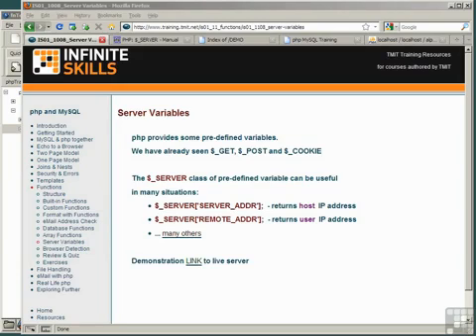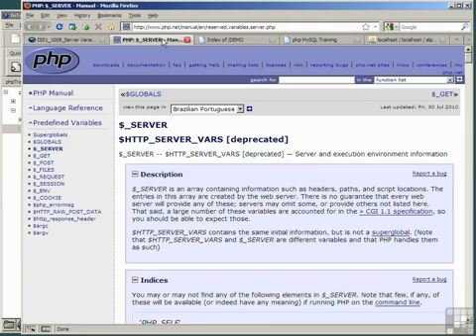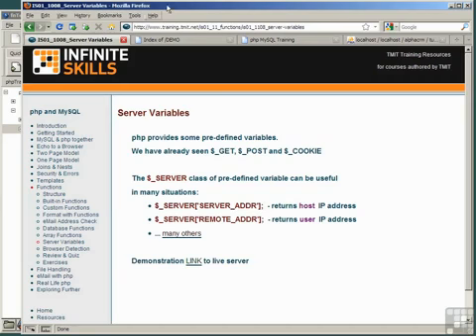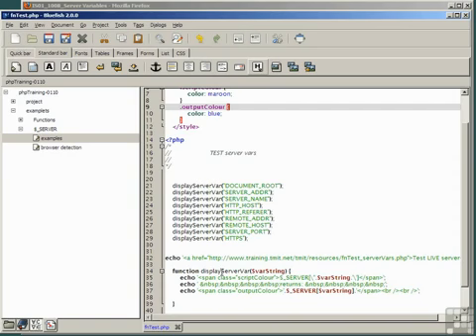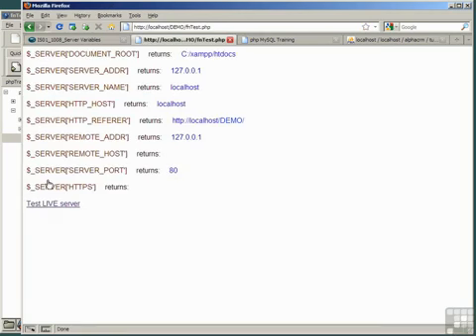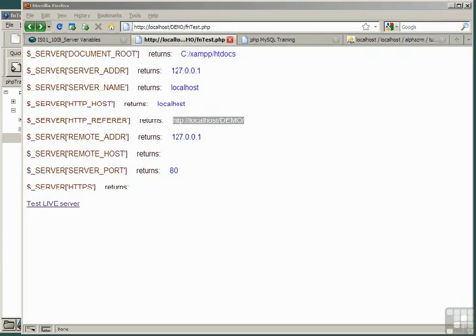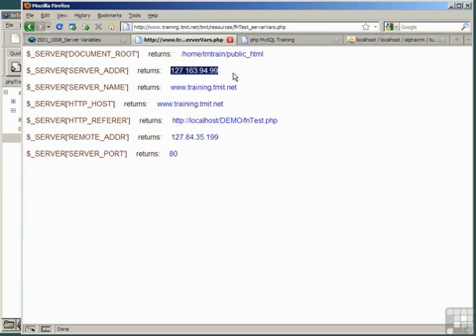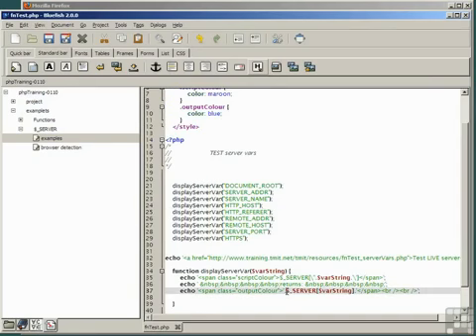Beginner PHP and MySQL Tutorial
Lecture 122 - Server Variables